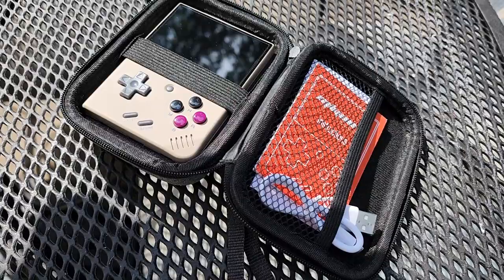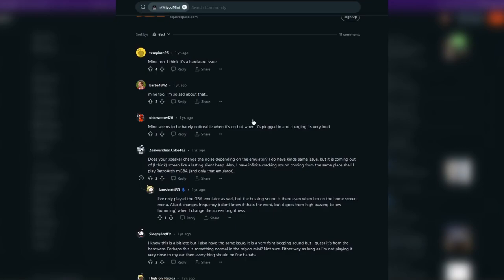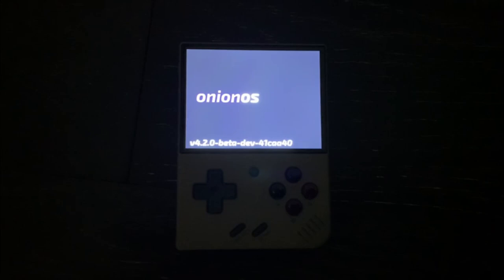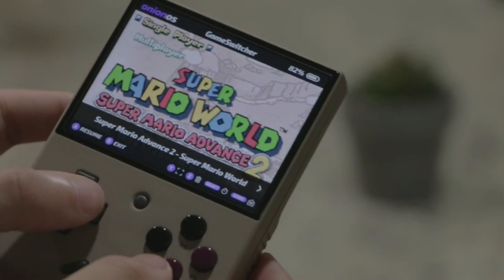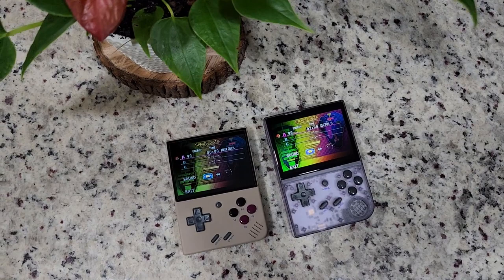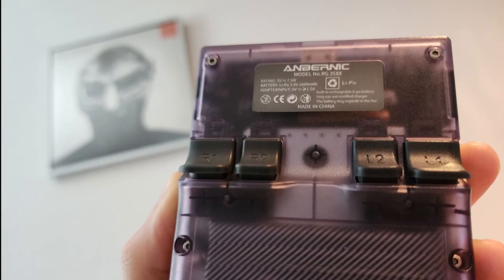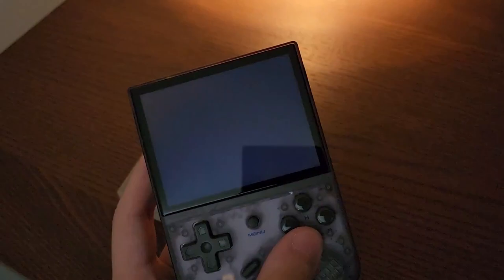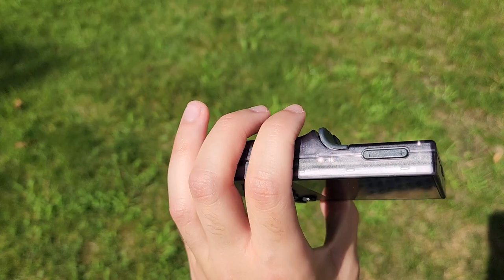Please don't buy the Miyoo Mini Plus.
Many people, including myself, bought a Miyoo Mini/Mini Plus because they were unanimously praised by every reviewer. However, there are many quirks that this tiny retro handheld has that no one talks about and I'm here to tell you about them today.

Chapters:
0:00 Intro
0:16 Miyoo display buzz
1:17 Miyoo backlight
1:40 Miyoo speaker noise
2:16 Miyoo headphone jack
2:28 Miyoo thermals
2:55 The solution
3:11 RG35XX display
3:32 RG35XX audio
3:58 RG35XX thermals
4:25 Custom firmware
4:56 Recap
5:14 Look & feel of both
5:42 RG35XX extras & conclusion
6:02 Outro